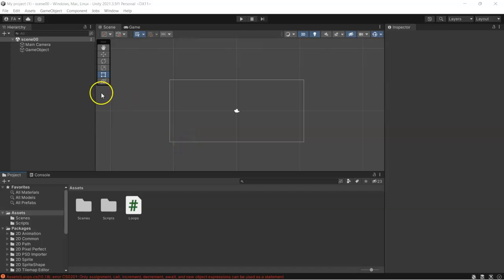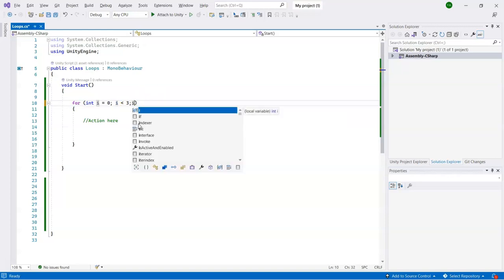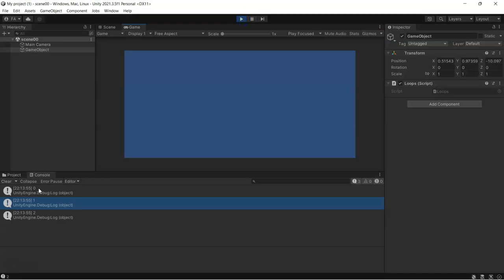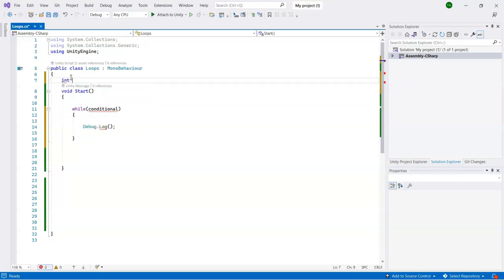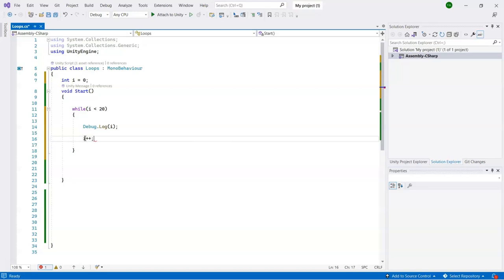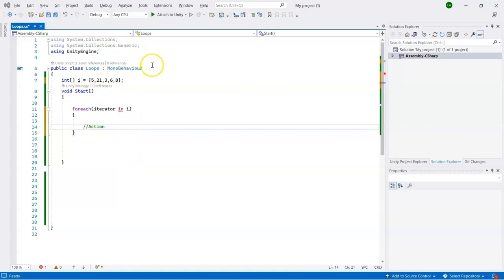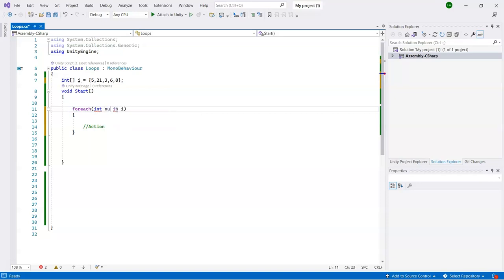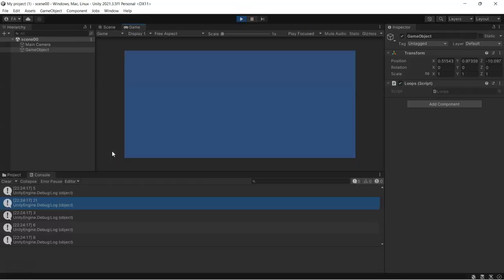Using Loops on Unity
quick tutorial on using loops like while , for, foreach with Unity.

Software used
Unity - game engine
Aseprite - Pixel art
Microsoft Visual studio - C# code